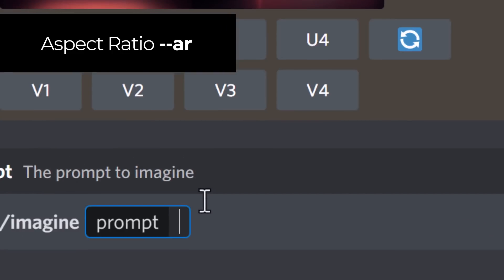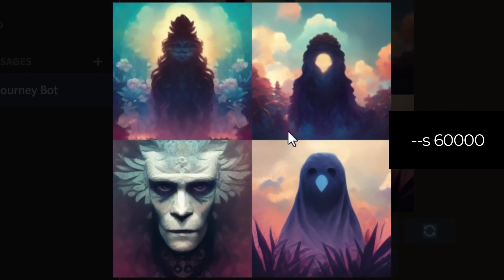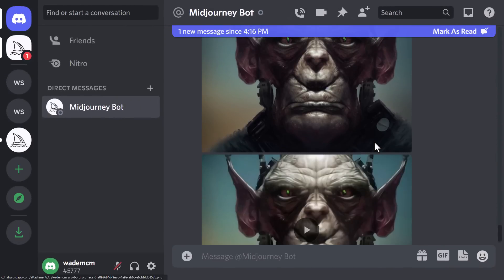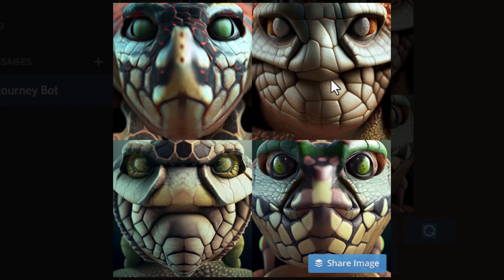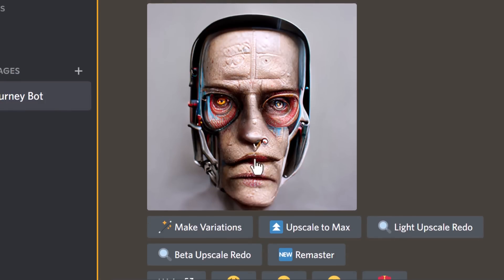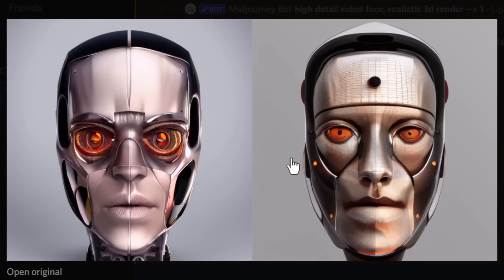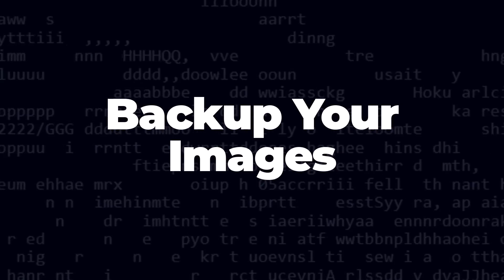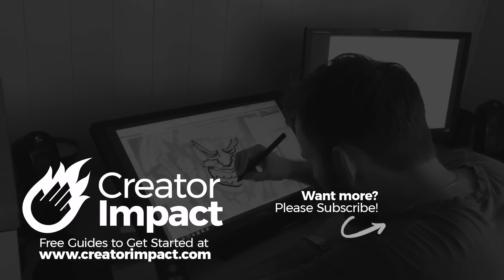TOP Midjourney Prompt Tips, Codes & Tricks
Learn a bunch of fun & easy Midjourney Prompt Tips, Codes & Tricks, that are perfect for beginners getting started with AI Art in Midjourney

Over 1000 Midjourney styles you can try!

--- ⚒ // TOOLS // ⚒ ---

The following are the tools I use and recommend.

A quick list of the codes:

--ar
--test
--creative
--testp
--stylize
--no
--q
--v
/settings
--seed
--choas
/prefer option set
/prefer suffix

//RESOURCES

 🔗BEGINNER COURSE
Build a website, set up your presence online and start earning money:

// CREATOR IMPACT

// TIMESTAMPS